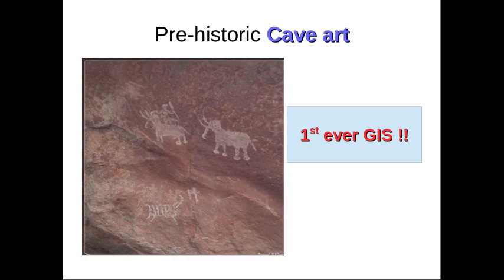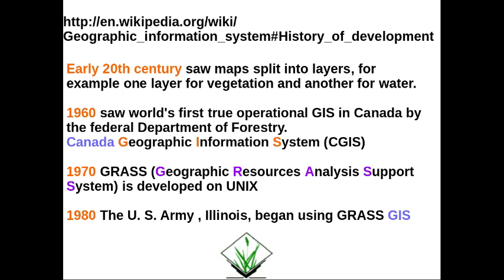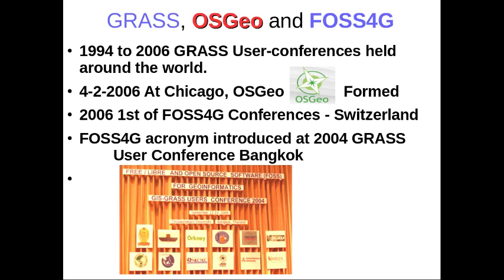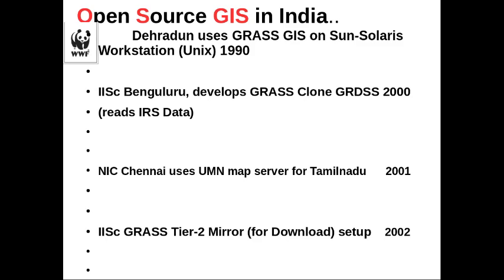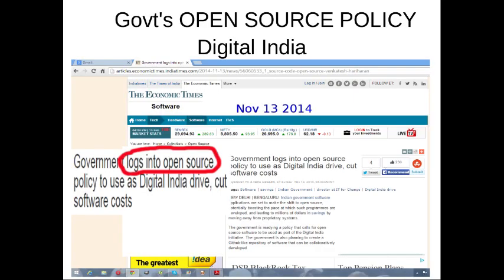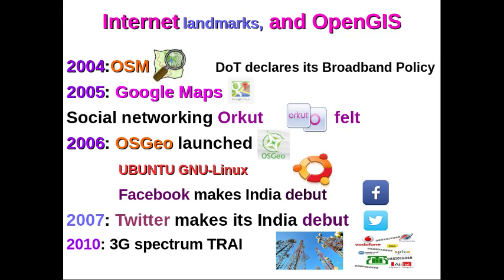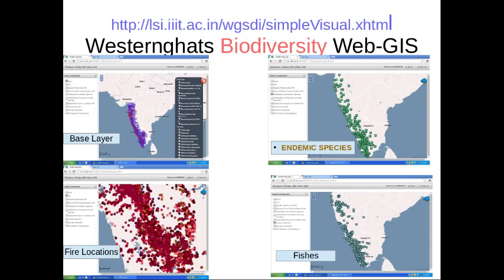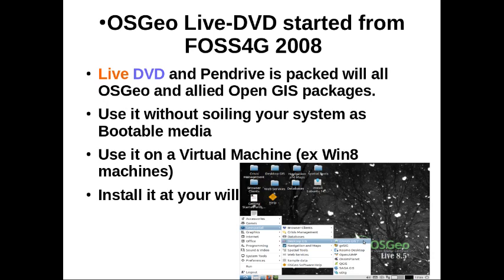SherEkashmir University about FOSSGIS